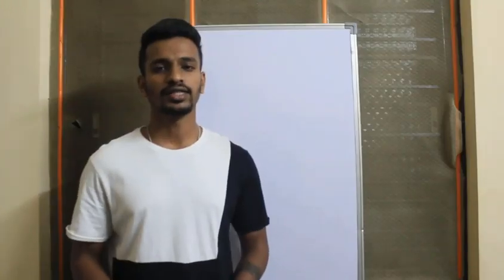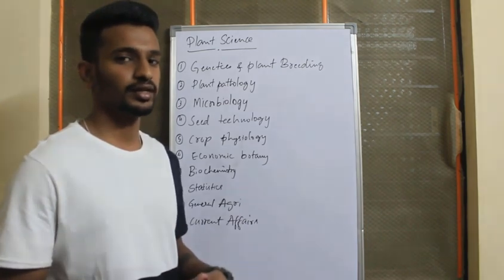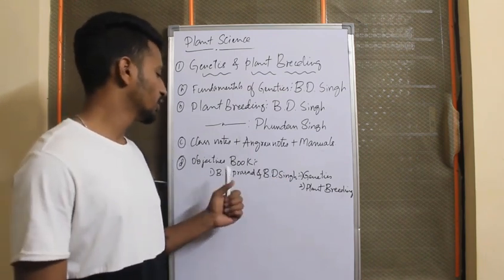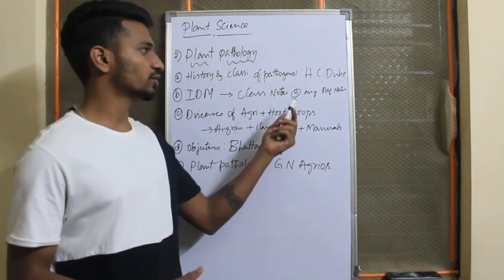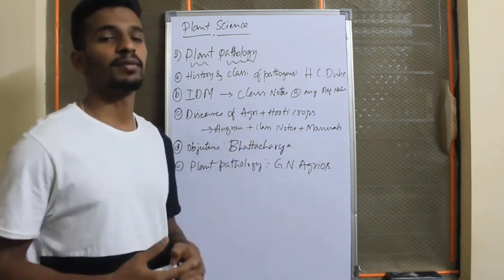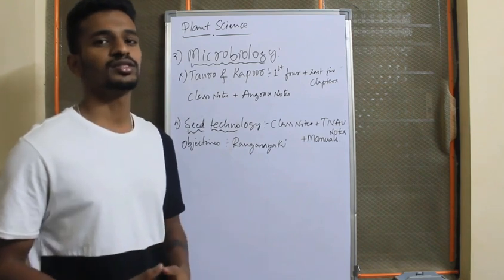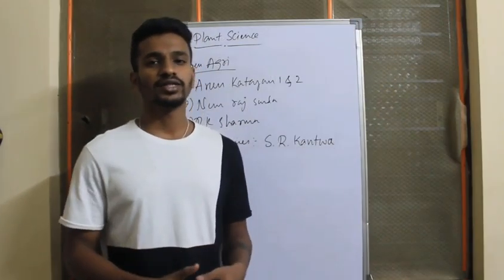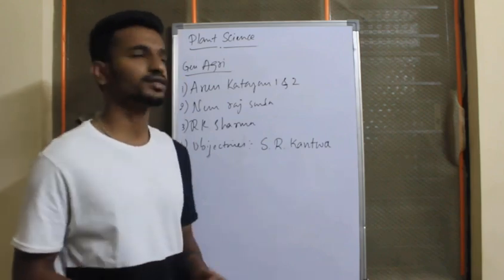How to Prepare for Plant Science-JRF? | By Hariprasad SK | AIR-48(PS-2020) | CGPA-7.2 | UASD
📌 Complete list of books:
A. Genetics & Plant Breeding
1. Genetics by B D Singh
2. Fundamentals of Genetics B D Singh
3. Principles of Genetics by Snustard & Simmons
4. Plant Breeding-Principles and Methods by B D Singh
5. Genetics Made Easy – C Mahadevaiah and Shivakumar
6. Essentials of Plant Breeding – Phundan Singh
7. Breeding by George Aquahh

B. Plant Pathology
1. Pathology – A Textbook of Fungi, Bacteria and Viruses (Student Edition) – HC Dube
2. Plant Pathology – G N Agrios
3. Fundamentals of Phyto Pathology by D Alice
4. Plant Diseases by R S Singh

C. Agri Microbiology
Microbiology - An Introduction to Microbiology – Tauro and Kapoor

D.  Seed Science & Technology
Seed Science and Technology - Seed Technology – R L Agarwal
Principles of Seed Technology – P K Agrawal

Objective Books:
Objective Genetics – BD Singh and B K Prasad
Objective Plant Breeding – BD Singh and B K Prasad
Plant Pathology At A Glance – Utpal Kumar Bhattacharyya
Objective Agriculture by SR Kantwa 21st Edition-(Latest Edition-2020) – General Agriculture;
Other Books:

Plant Physiology – Pandey and Sinha
Pathfinder (Part 1 & Part 2) for Genetics Biochemistry & Biotechnology
Instant Plant Science - Useful for JRF,SRF,ARS,NET,Ph.D., SAUs Competitive Exams. – Santosh Kumar
Plant Sc At A Glance – Ajith Kumar Singh
Economic Botany By Kocher

General Agriculture:
A Competitive Book of Agriculture For Upsc, Pscs Ars/Srf/Jrf, Pre Pg & Ph.D. Entrance – Nem Raj Sunda
Fundamentals of Agriculture Set of 2 Vol.

 Keep Learning,
 AgriAddict